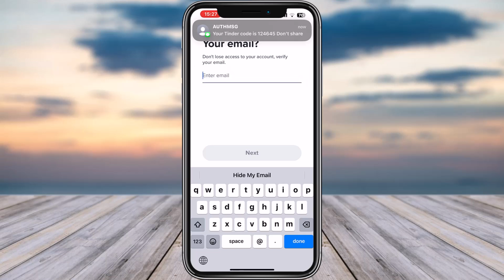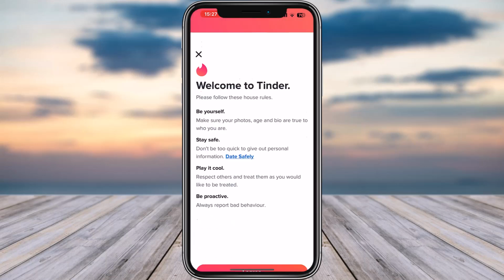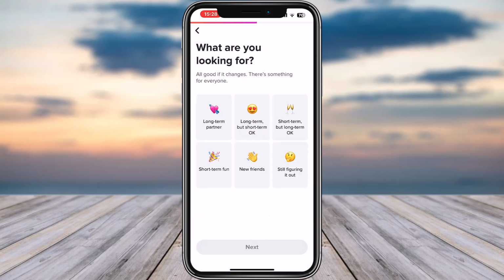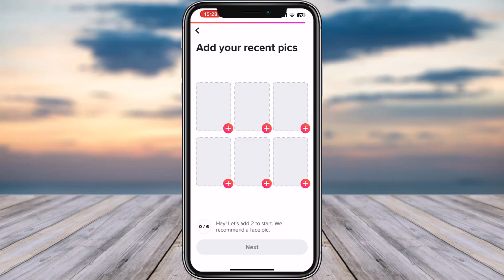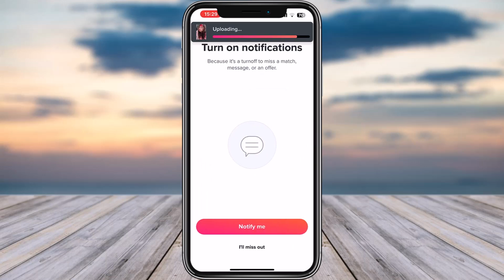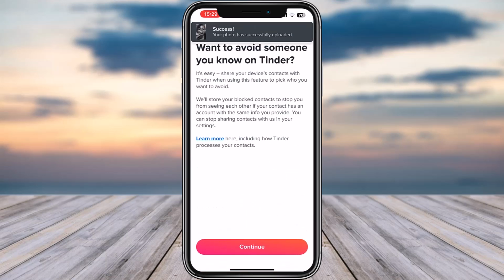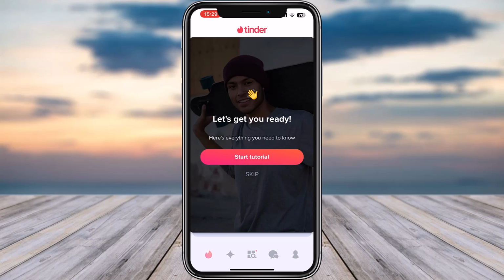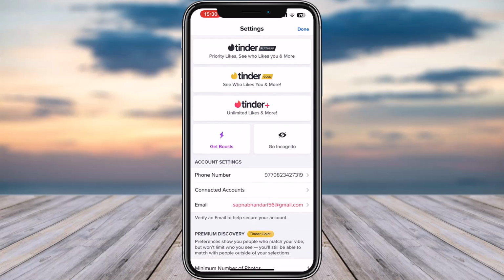How to Make Tinder Account !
"Hello everyone! As always, we’re here with another helpful tutorial for you. In today’s video, I’ll guide you through the steps to create a Tinder account.

Step 1: Open the Tinder App
"First, open the Tinder app on your mobile phone. If you haven’t downloaded it yet, head to the App Store or Google Play Store to get it installed."

Step 2: Start Creating an Account
"On the Tinder home screen:

Tap on the Create Account option at the top.
Enter your phone number and tap on Next.
You’ll receive a verification code on your phone. Enter the code to proceed."
Step 3: Add Your Email
"After verifying your number:

If you’d like to connect your email for updates or backup, you can do so. Otherwise, you can skip this part."
Step 4: Agree to Terms and Add Basic Details
"Next:

Enter your First Name and Date of Birth.
Select your Gender or skip this step (you can update it later in your profile).
Upload a profile picture by selecting a photo from your device."
Step 5: Allow Location and Notifications
"Tinder will ask for permissions to:

Enable Location Access. Choose Allow While Using App so Tinder can connect you with people nearby.
Enable Notifications if you’d like to receive alerts about matches or messages (you can skip this if you prefer)."
Step 6: Start Exploring Your Profile
"Once your account is created:

From there, you can view your profile and tap on the Settings Icon to edit any details you skipped earlier, such as gender, photos, or additional information."

"And there you have it! Creating a Tinder account is quick and easy, and now you’re ready to start exploring and connecting. I hope this video was helpful. Bye for now!"